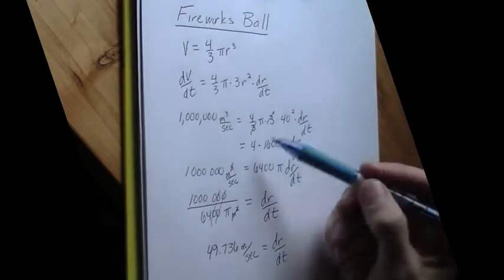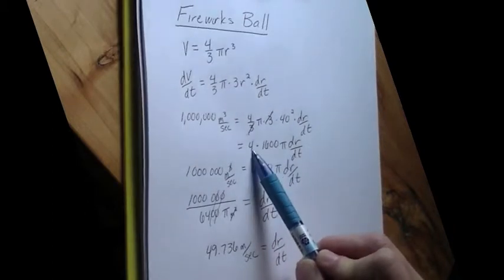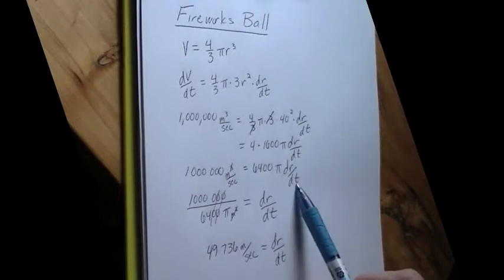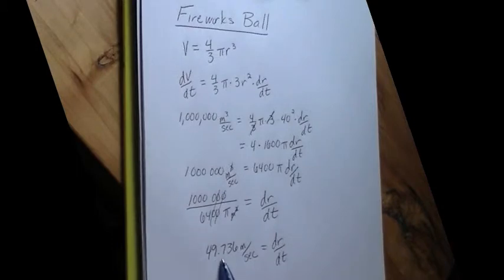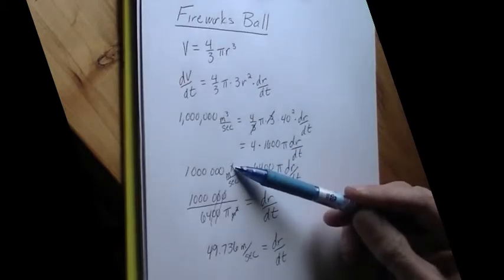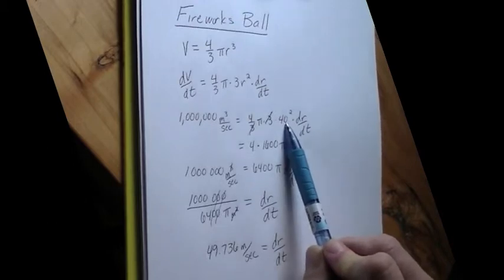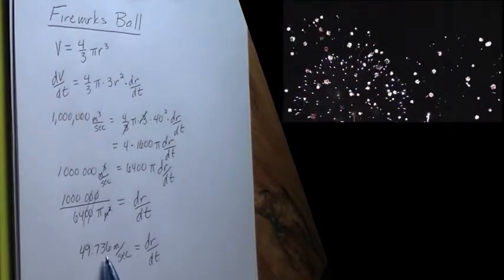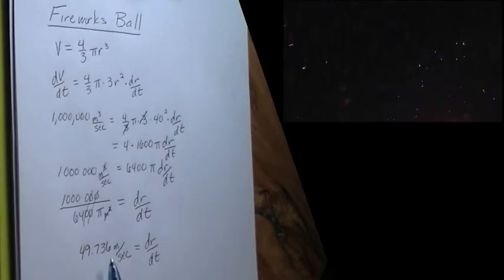Related Rates Fireworks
A worked out example of a Related Rates problem about the increasing size of a ball of fireworks.